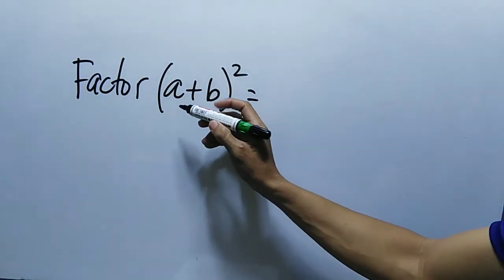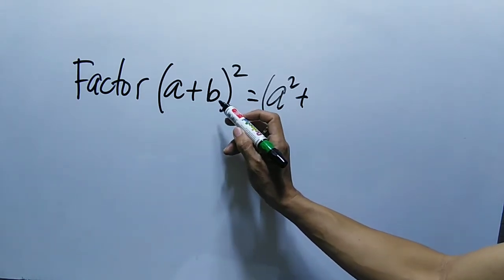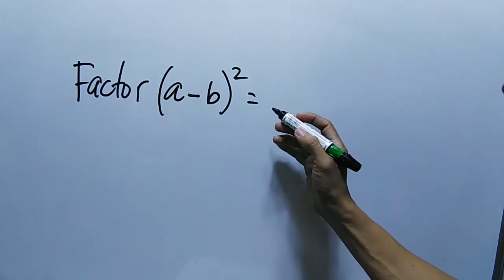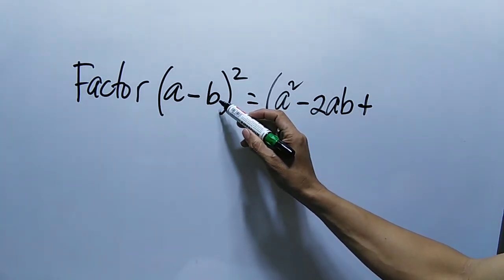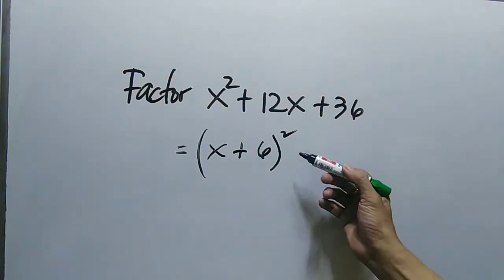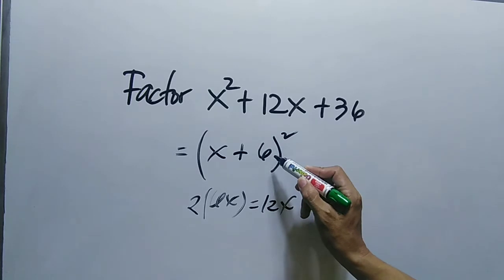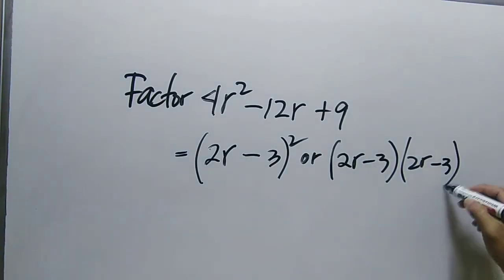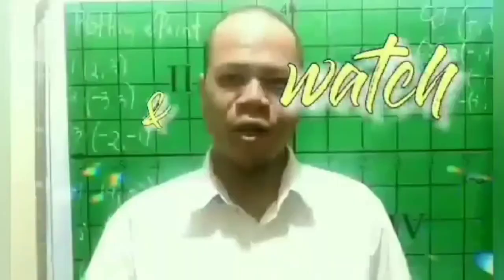HOW TO FACTOR PERFECT SQUARE TRINOMIALS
factoring perfect square trinomials and general trinomials grade 8,
factoring a perfect square trinomials,
identifying and factoring perfect square trinomials,
factoring polynomials using perfect square trinomials and general trinomials,
factoring a perfect square trinomial with leading coefficient 1,